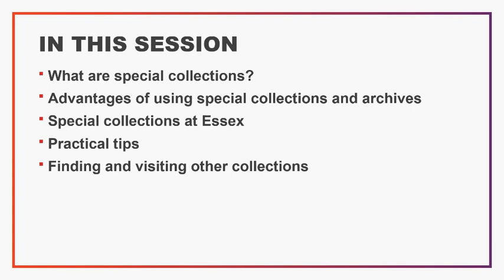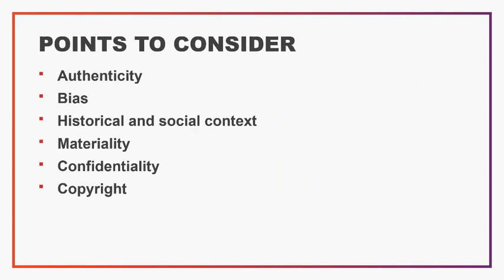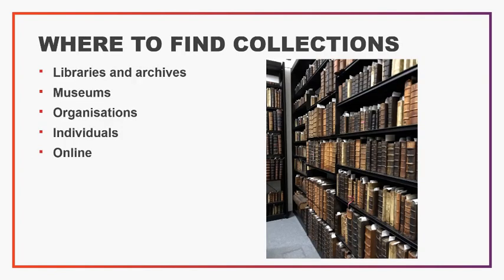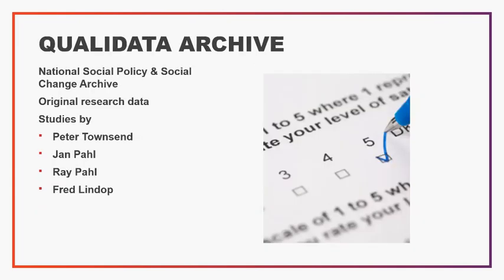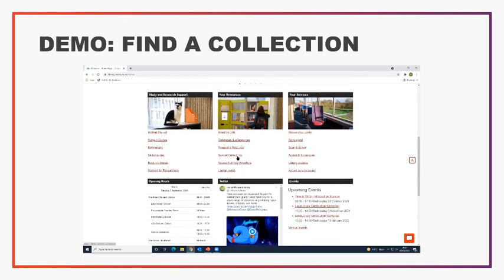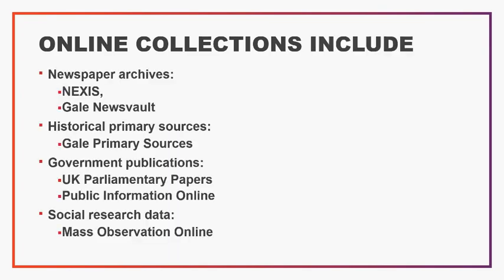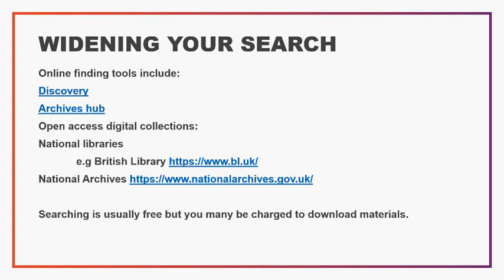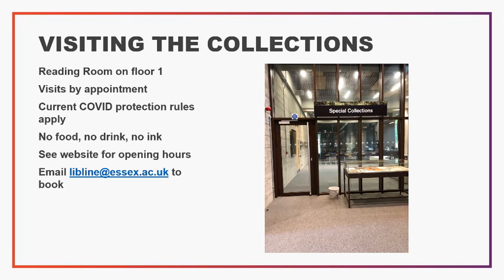Special collections and archives an introduction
This video gives an introduction to special collections and archives, including advice on using materials from the collections in your research and a preview of some of the collections at the Library.